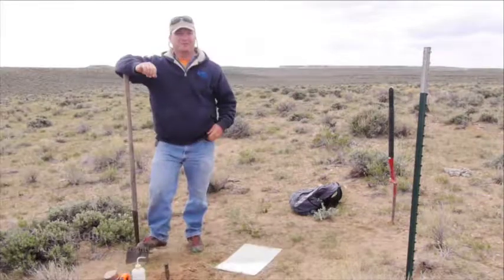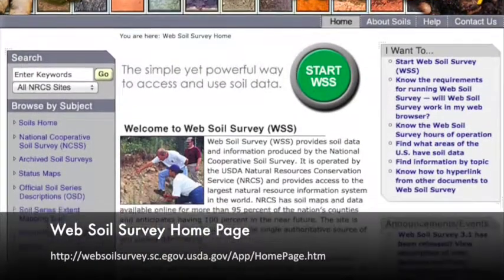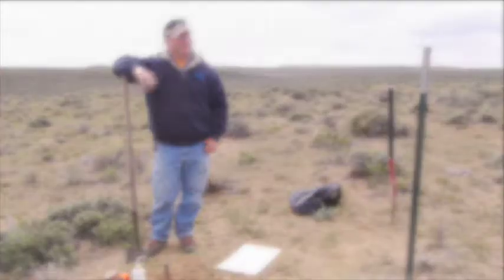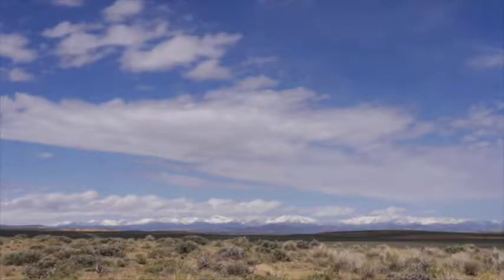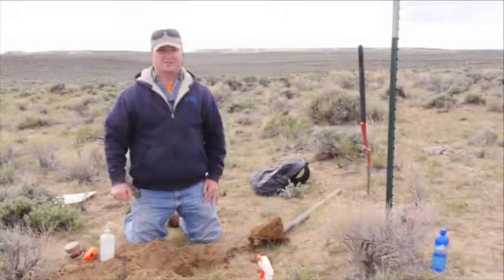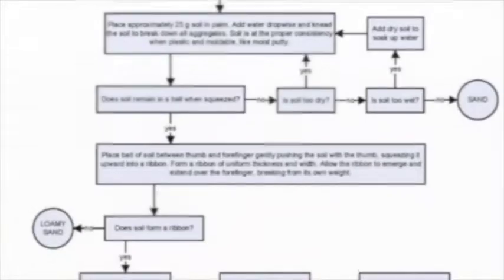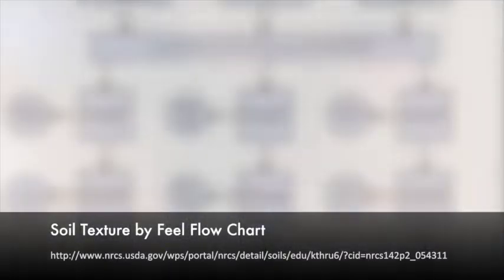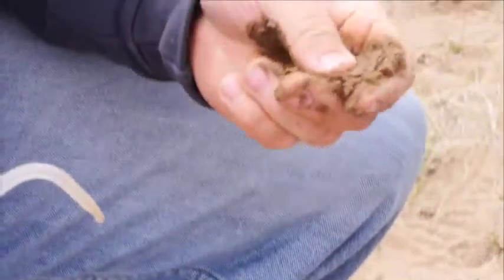Ecological Site Description Part 1: Soils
This video focuses on the role soils play in creating Ecological Site Descriptions.